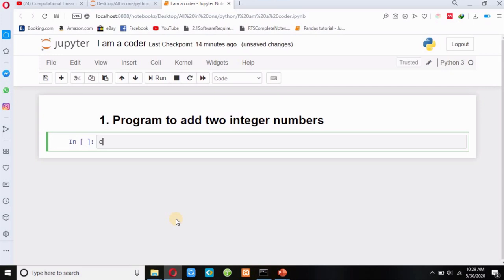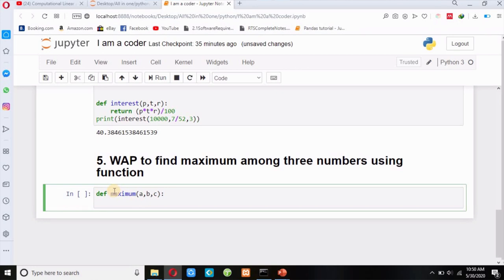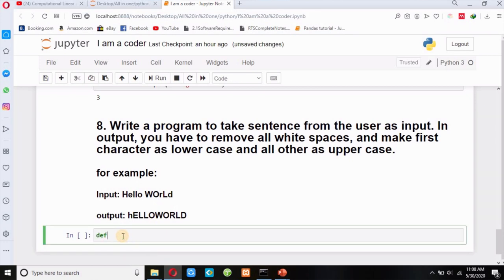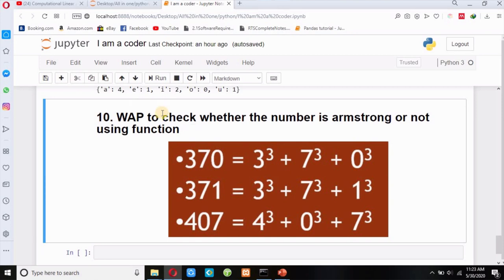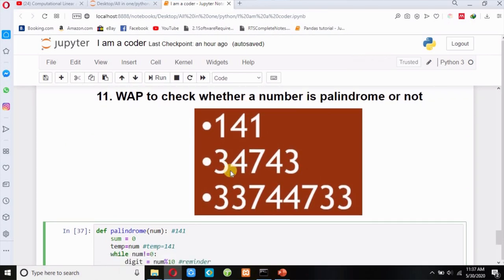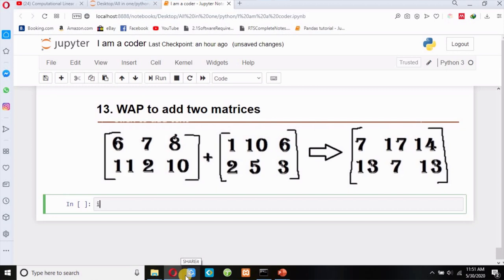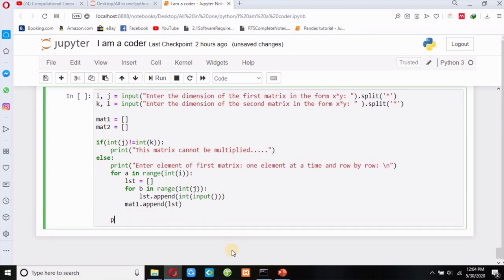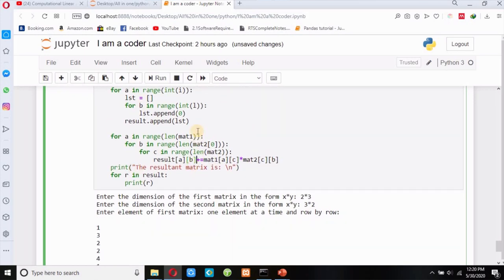Challenger for python programmer | Some important programming question with solution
Questions discussed in this video:
1. Program to add two integer numbers
2. Write a code that takes a number as an input and returns the square of the provided number
3. Program to calculate area of circle
4. WAP to calculate the interest amount when time is 7 weeks, interest rate is 3% and principle amount is 10 thousand.
5. WAP to find maximum among three numbers using function
6. WAP to find the sum of the numbers till N, where N is the natural number entered by the user
7. WAP to take input from the user. If user enter 1, it should automatically open youtube, if user enter 2, it should automatically open facebook and if user enter 3, it should automatically open gmail.
8. Write a program to take sentence from the user as input. In output, you have to remove all white spaces, and make first character as lower case and all other as upper case.
# for example: Input: HeLLo WoRlD
# output: hELLOWORLD
9. WAP to take sentence from the user as input. In output, you have to print the number of vowel letter in dictionary.
output: {'a':0, 'e':1, 'i':0, 'o':2, 'u':0}
10. WAP to check whether the number is Armstrong or not using function
11. WAP to check whether a number is palindrome or not
12. Matrix Transpose
13. Matrix Addition
14. Matrix Multiplication